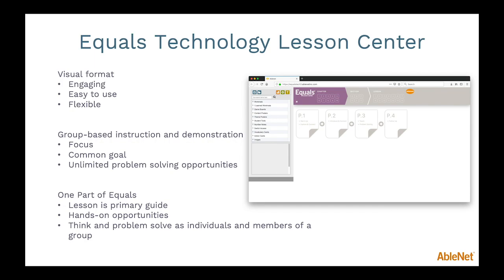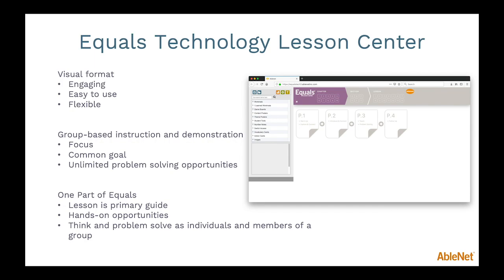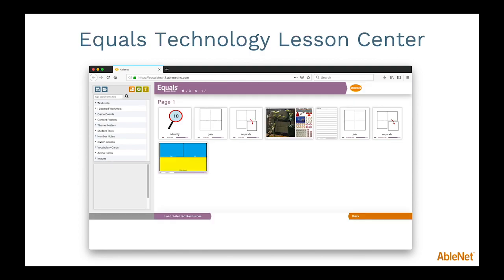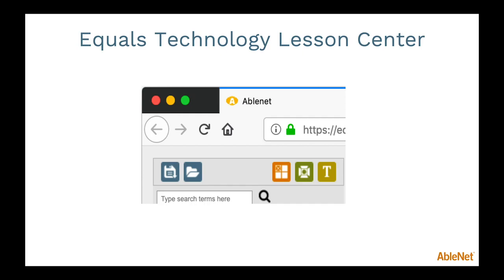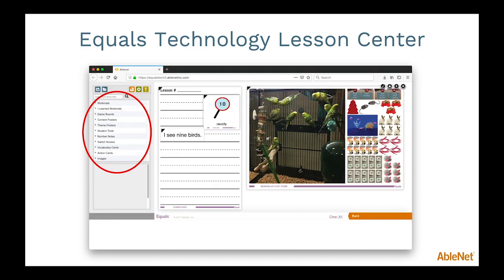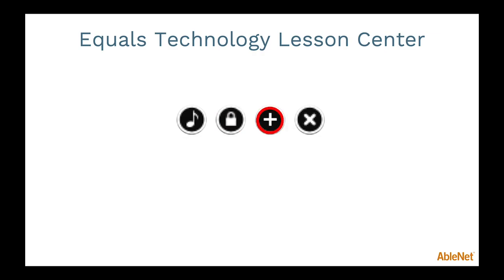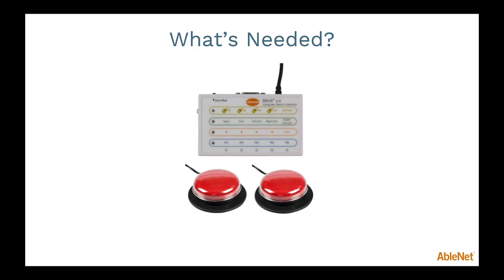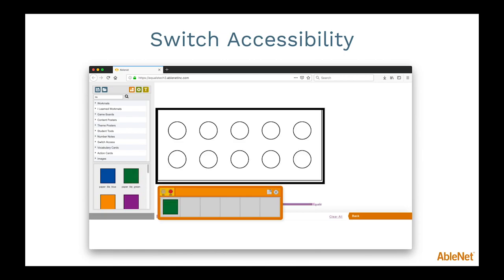Equals Technology Lesson Center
Equals Math Technology Lesson Center

Use this link to access the Equals Technology Lesson Center, state standard alignments, FAQs and/or request Members Only digital content for your Equals kit.